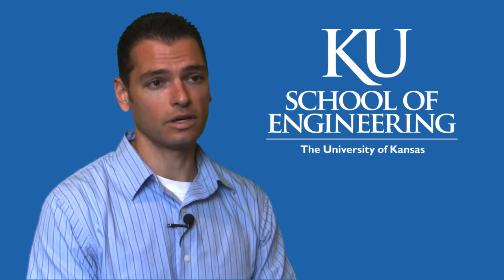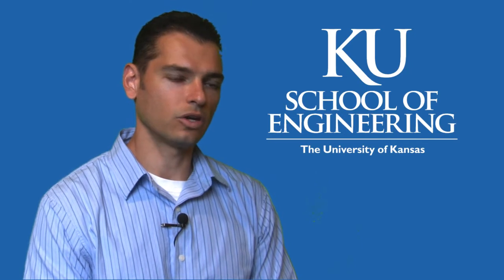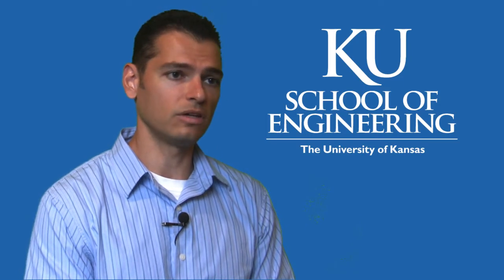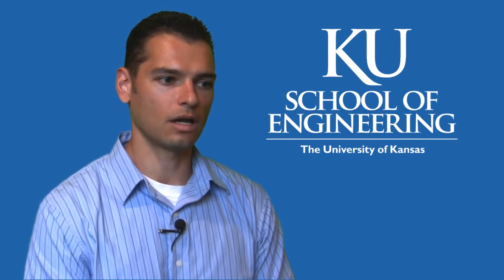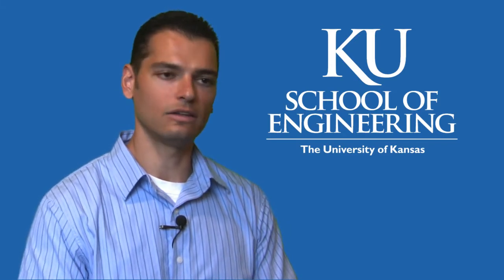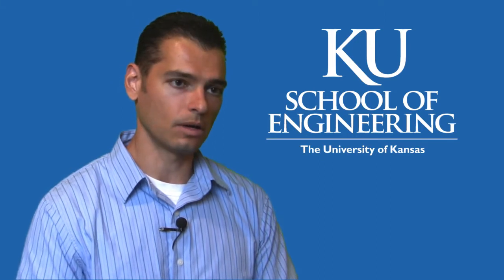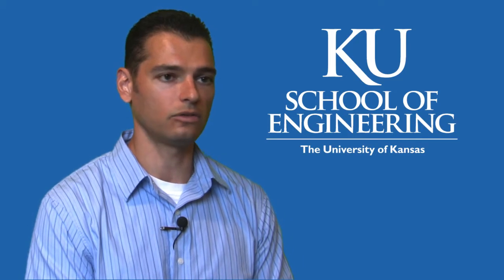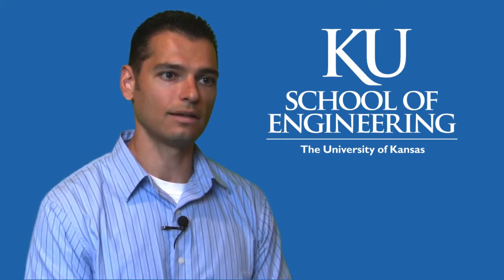KU Engineering: Driving into the Future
Assistant Professor Chris Depcik talks about the Ecohawks, the University of Kansas' commitment to finding an answer to the world's fuel issues and how the students at KU have shown that they are among the best in the world.